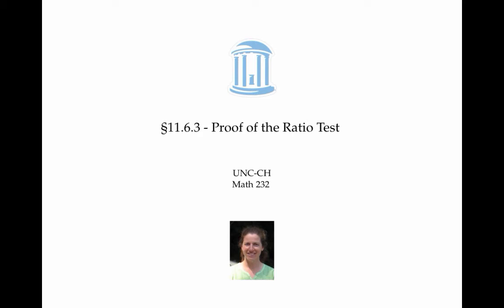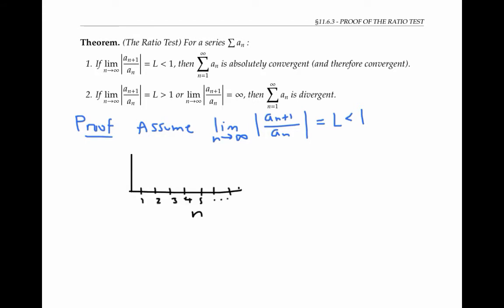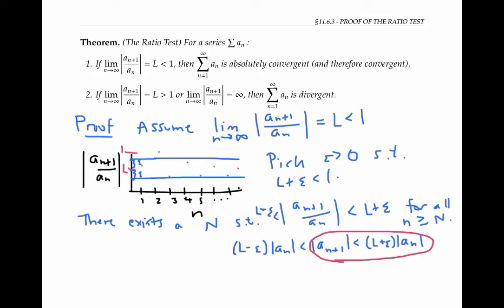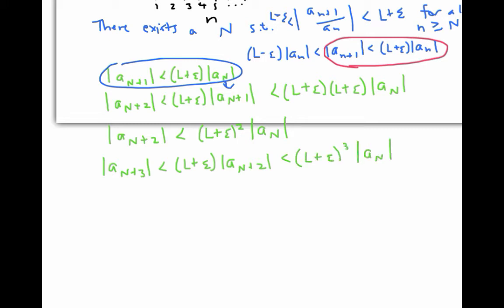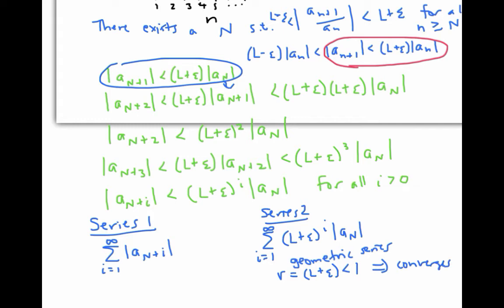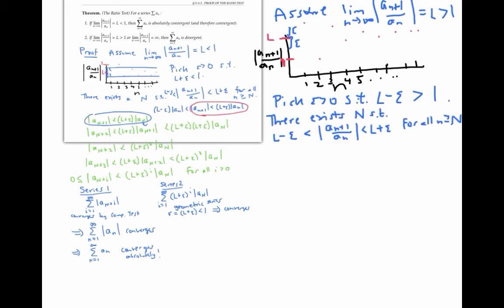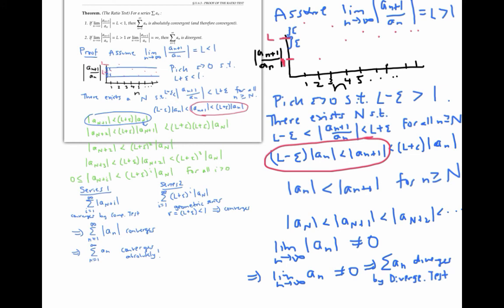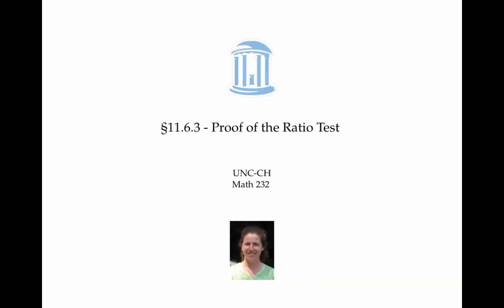Proof of the Ratio Test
A proof of the ratio test for convergence and divergence of series.